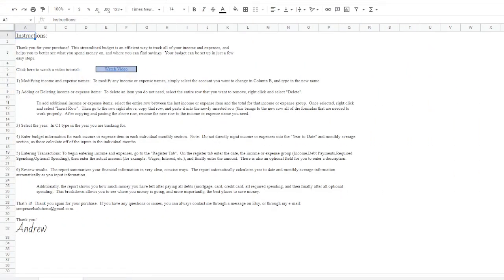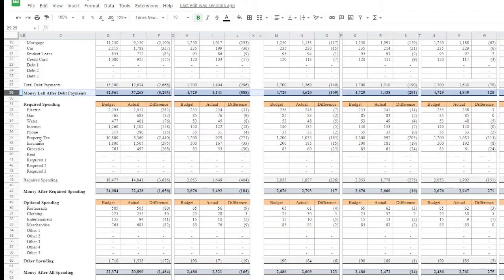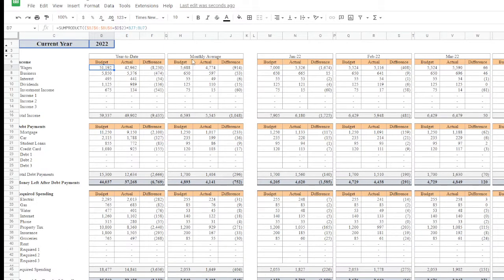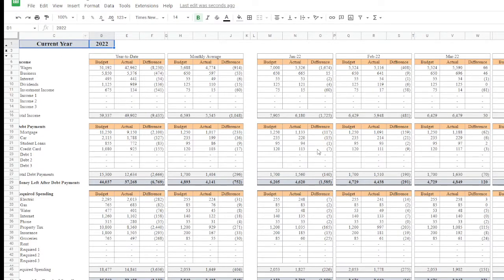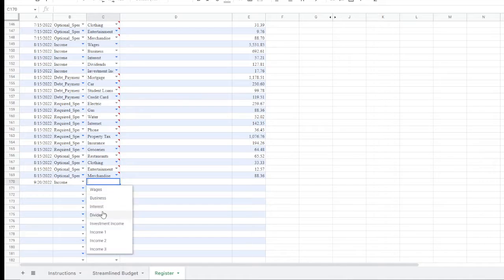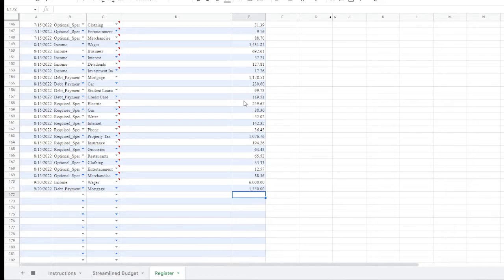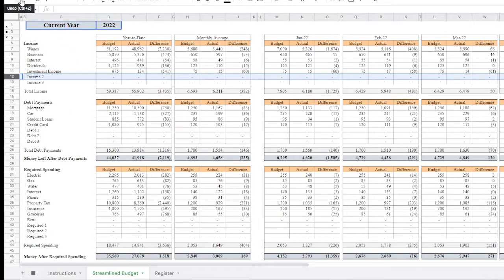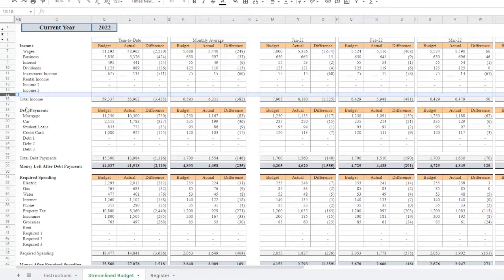Automatically track your income and expenses with this easy spreadsheet!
If you've ever been on Etsy, most budgets look very familiar.  This budget blows those old budget templates out of the water with its simplicity and logical layout.  Today we walk through what I've dubbed "The Streamlined Budget", which is a budget that lays out your income and expenses in a logical structure to show you how much income you have remaining after certain groups of expenses, sorted by how necessary it is to pay them off.

To see this listing, go to:
Excel Version
Google Sheets Version

Also, please consider viewing our other listings (we got some really cool ones)

Thanks!
Andrew